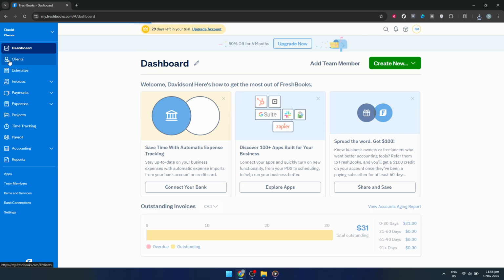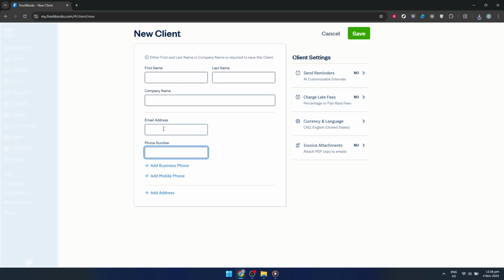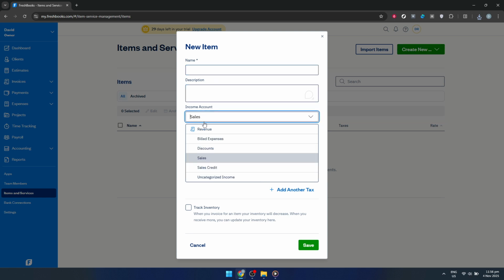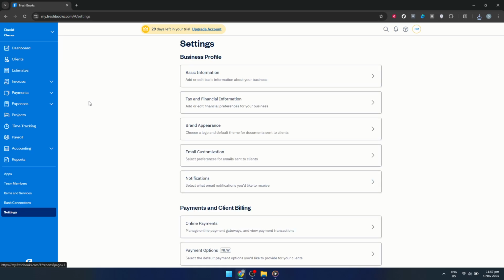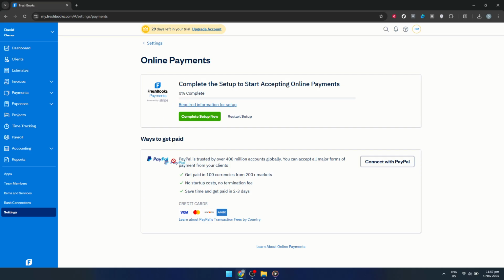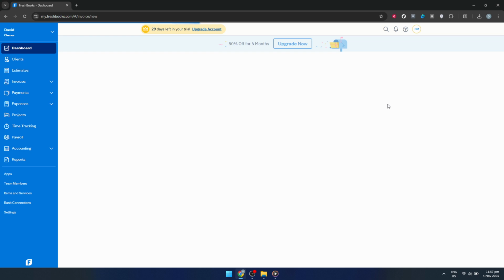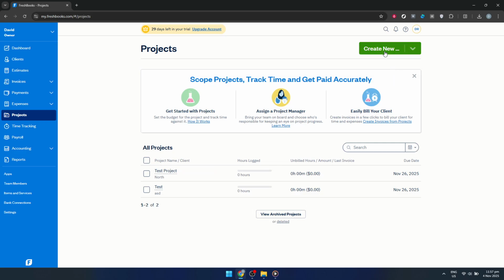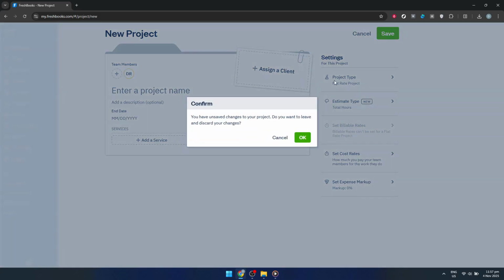How To Get Started On Freshbooks [2025 Guide]